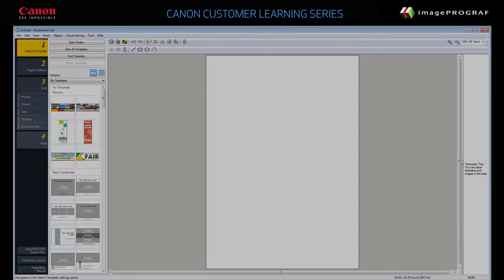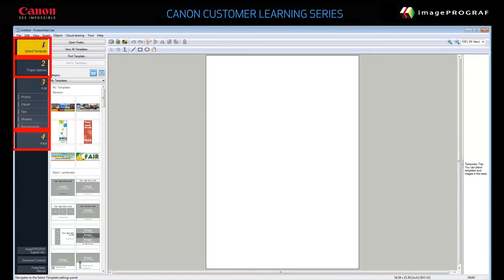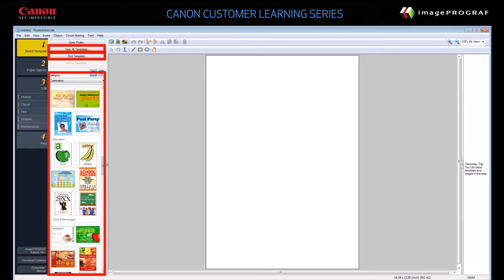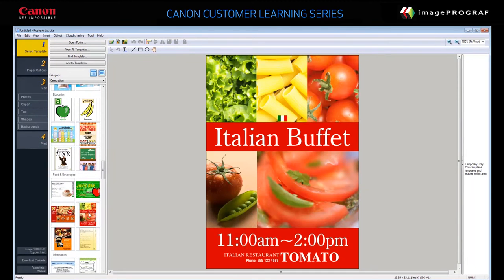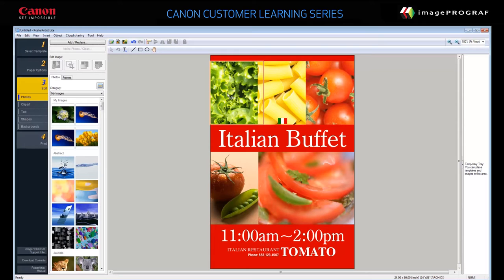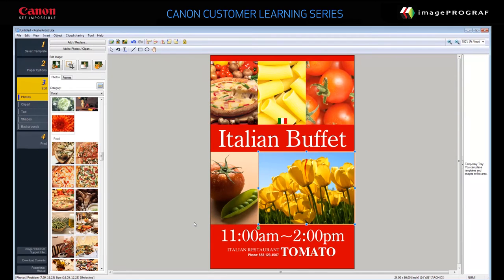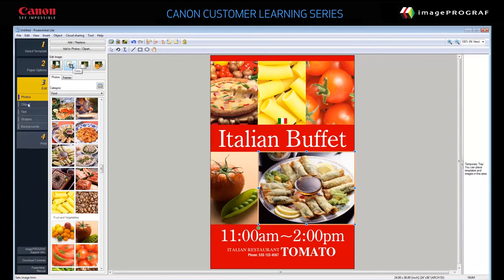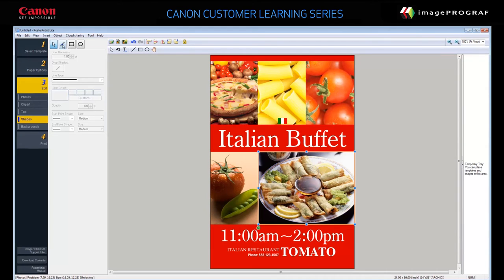How to Create and Print Posters Using Canon PosterArtist Lite